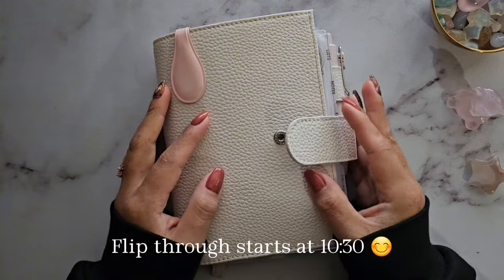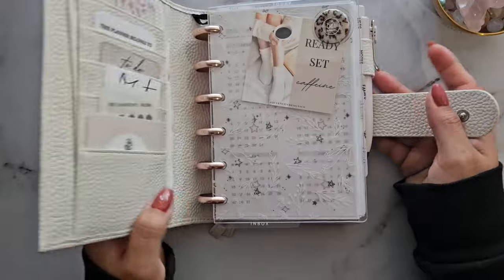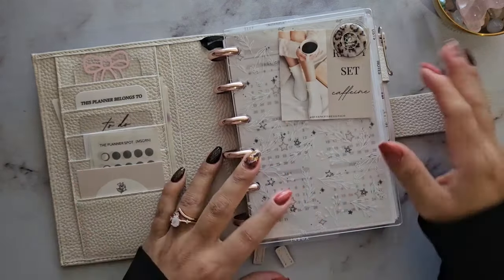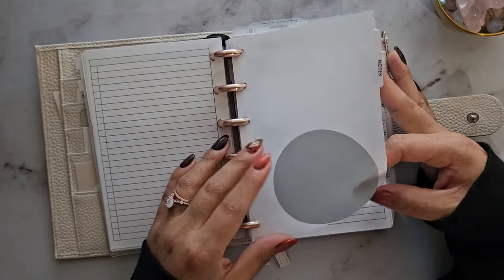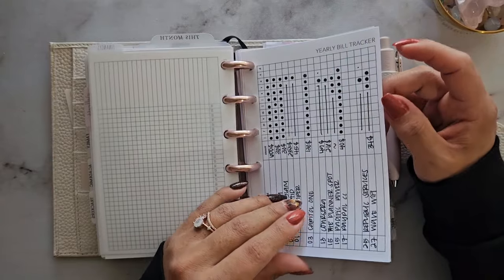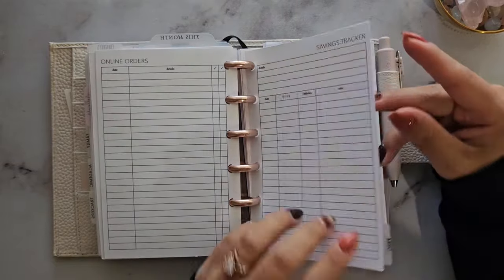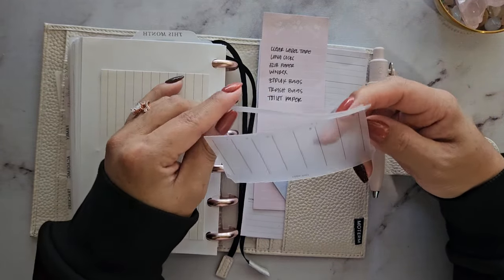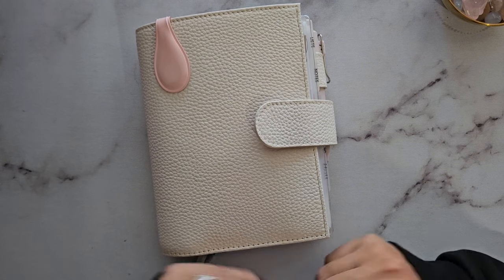A6 Discs | CP Petite Planner Flip Through & Chat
Companies mentioned:

Moterm Cover
Moterm Leather Cover for A6...

Aluminum Discs:
11PCS Premium 1.1 Inch Aluminum...